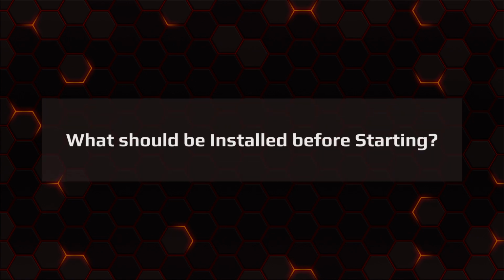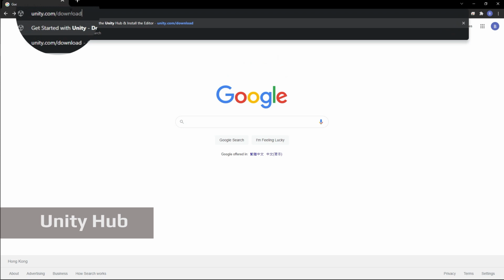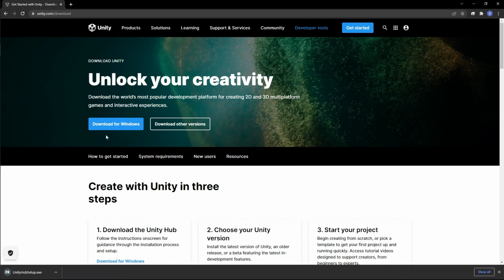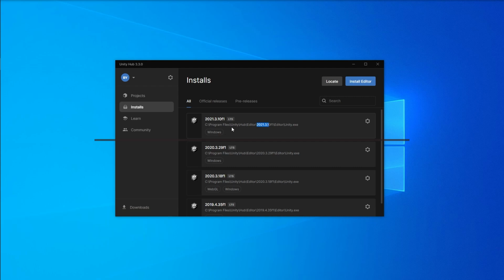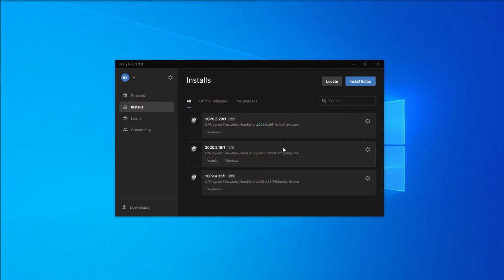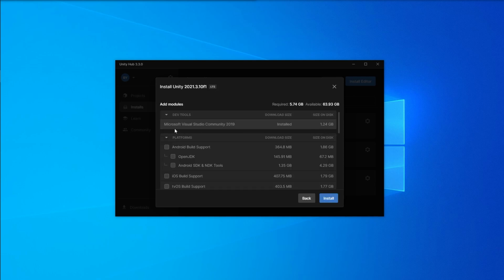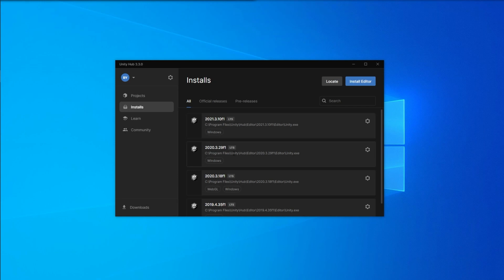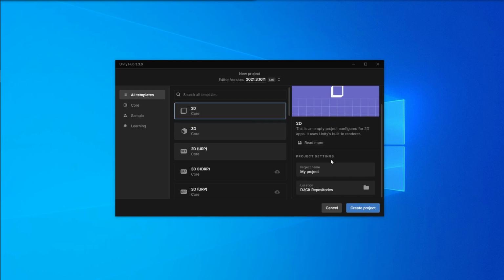#03 Installation | Build a 2D platformer with Visual Scripting in Unity 2021 (Preview)